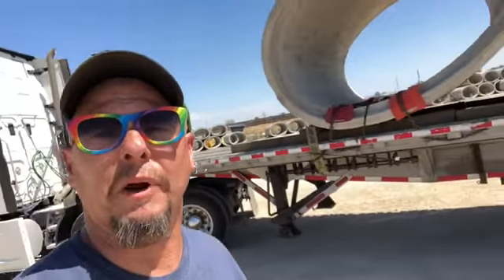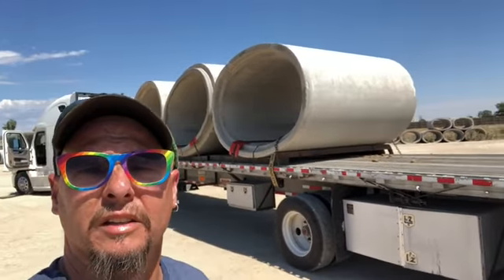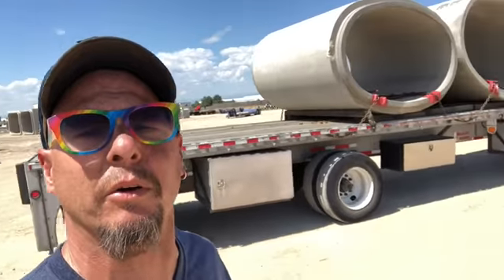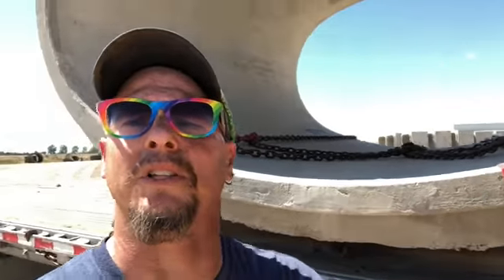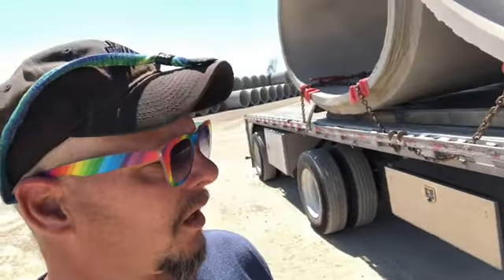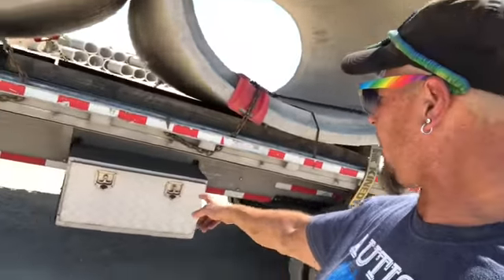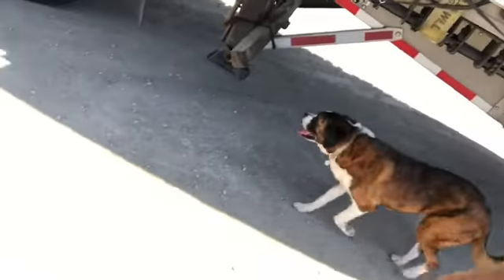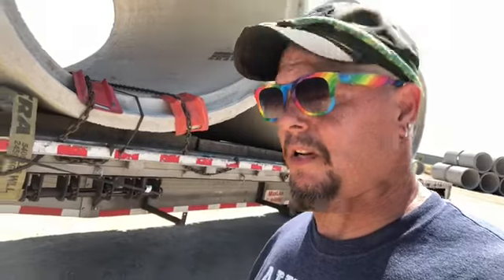28 Water Water Everywhere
From MD, pickup in PA, drops in WV, IN, another pickup in IL and on to Denver. Continuing over Donner and into Sacramento CA.